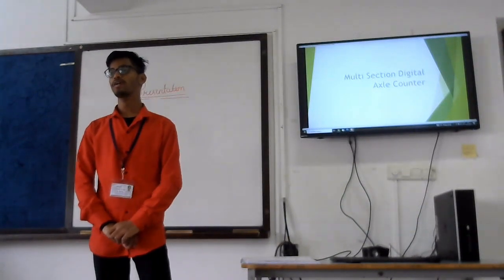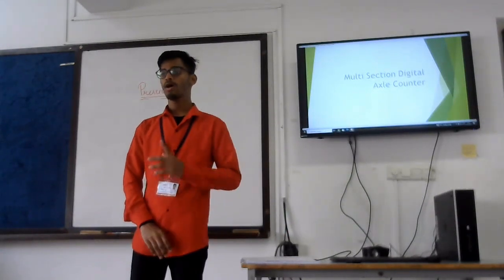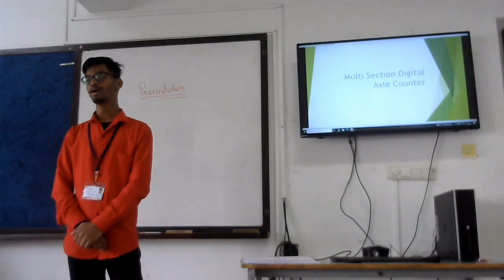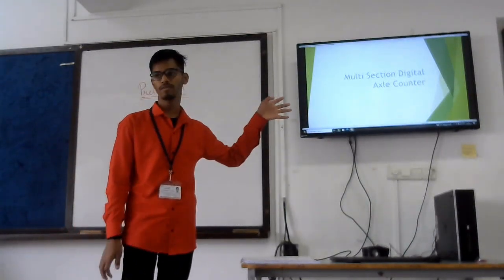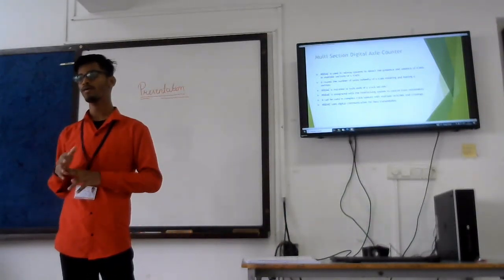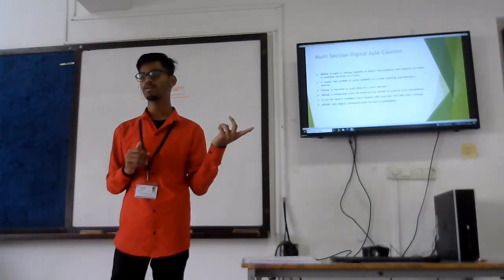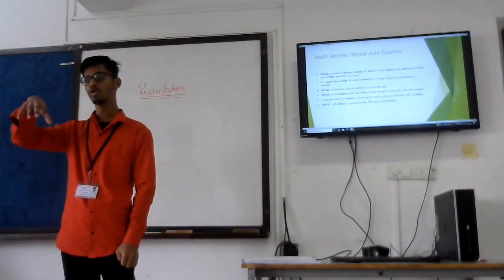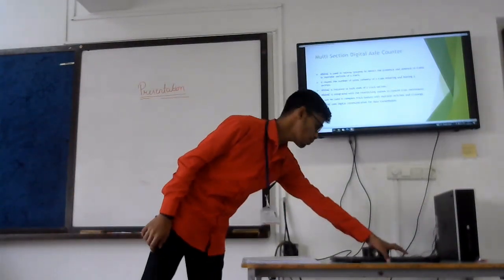Railway Signalling Adarash Chouhan_PPT Presentation- Time 4 mins